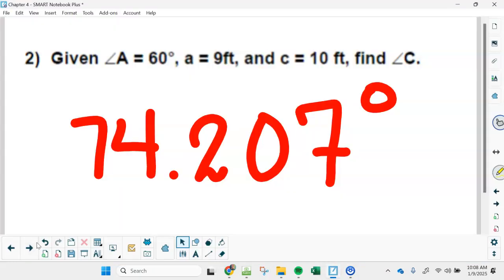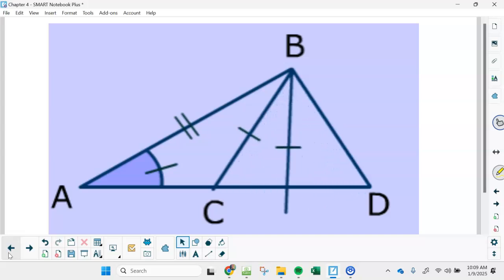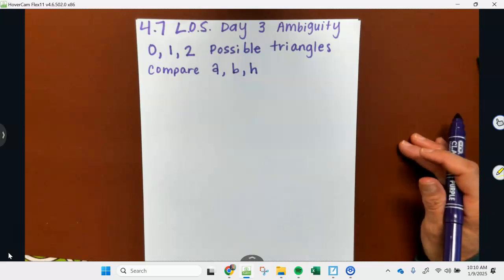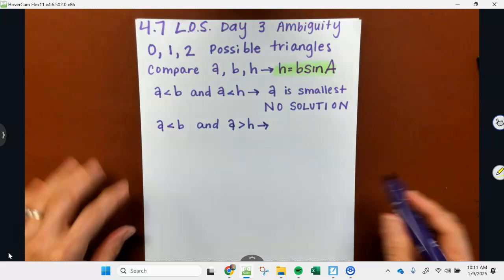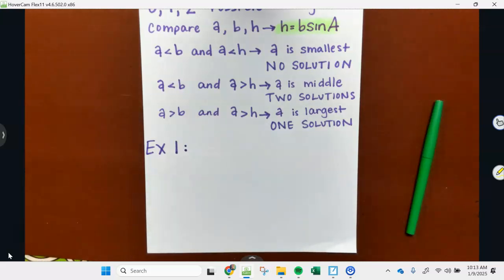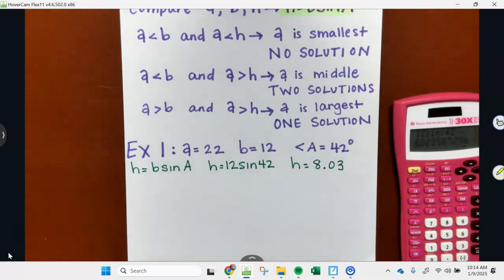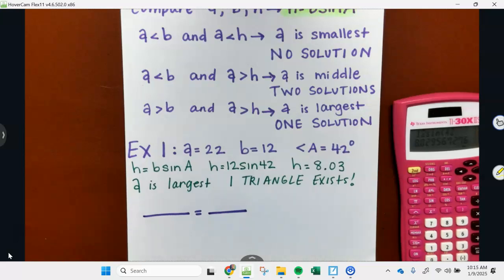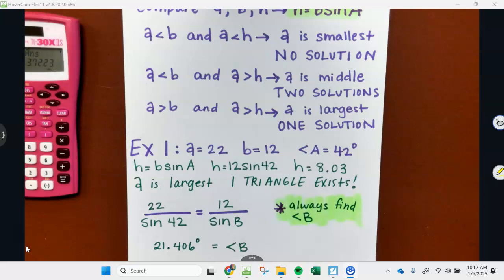4 7 Day 3 Part 1